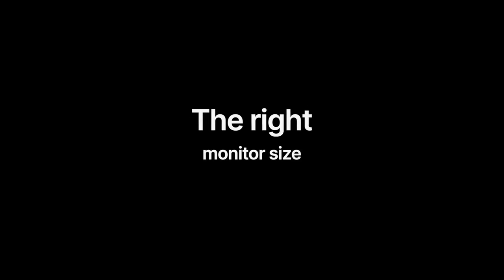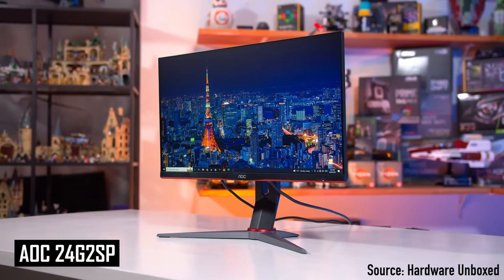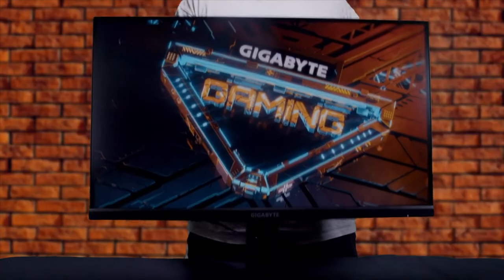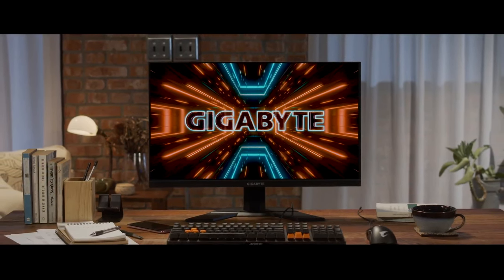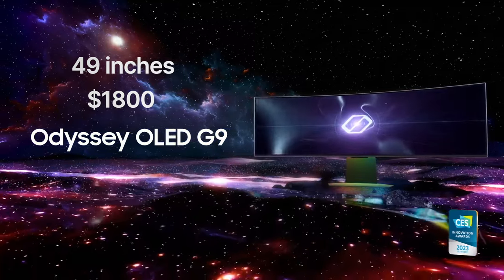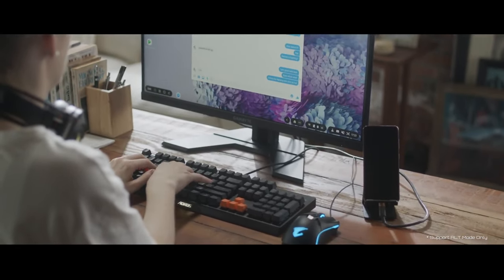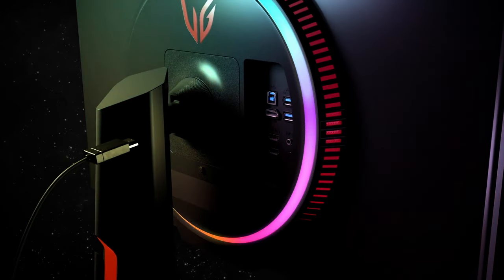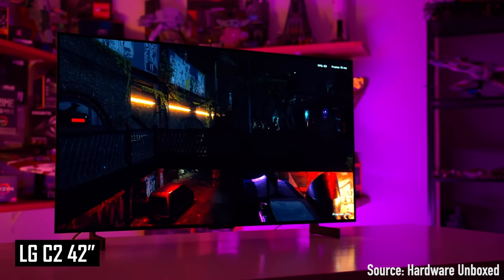Your Guide to Buying the Perfect Monitor: 24 vs 27 vs 32-inch for 1080p, 1440p, 4K + Ultrawide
In this video, we'll explore the optimal display sizes and panel types for 1080p, 1440p, and 4K resolution monitors, drawing from my personal experience. I compare 24-inch vs 27-inch vs 32-inch regular-size monitors and 34-inch all the way up to 49-inch ultrawide monitors. Furthermore, I provide recommendations for specific monitor models to consider purchasing within each category, tailored to your specific needs and use case.

Buy your monitor on Amazon (paid link):
I've updated my monitor recommendations for 2024👇
Best 4K OLED gaming monitors:
MSI 321URX
LG ‎32GS95UE

Best 4K gaming monitors (IPS & VA):
MSI 323UPF
GIGABYTE M32U
GIGABYTE M28U
GIGABYTE M27U
MSI G321CU

Best 1440p gaming monitors:
OLED MSI 271QRX
OLED Alienware AW2725DF
MSI G274QPX
GIGABYTE M27Q

Best 1080p gaming monitors:
GIGABYTE G24F 2
AOC 24G4XE

Best Ultrawide monitors:
Samsung Odyssey OLED G85SB
Samsung Odyssey OLED G8
Samsung Odyssey OLED G9
Alienware AW3423DWF
Gigabyte M34WQ

Timestamps:
0:00 - How to choose a monitor
0:21 - Why screen size & resolution matter
0:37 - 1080p screen size sweet spot & best monitors
2:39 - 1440p screen size sweet spot & best monitors
3:48 - Best OLED monitors (w/ ultrawide)
5:42 - 4K screen size sweet spot & best monitors
6:51 - BEST out of the BEST 4K monitor
7:20 - Best 4K OLED monitors